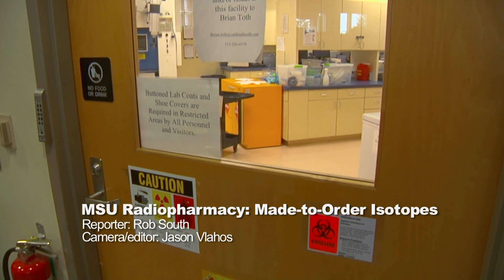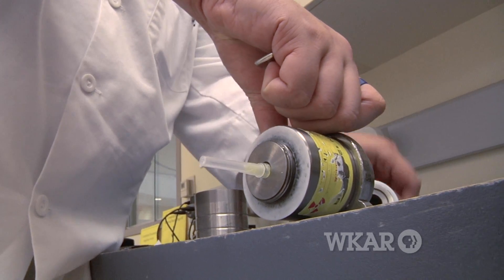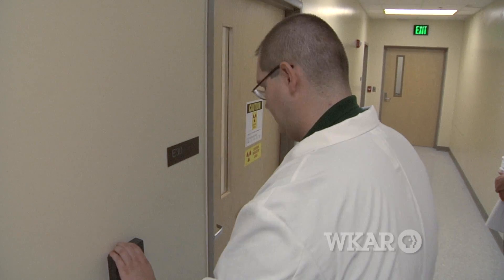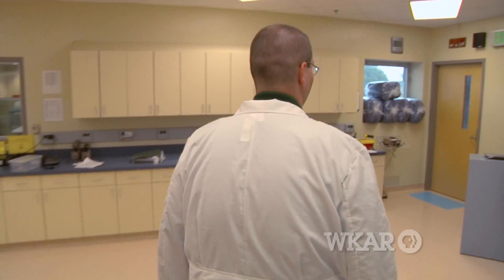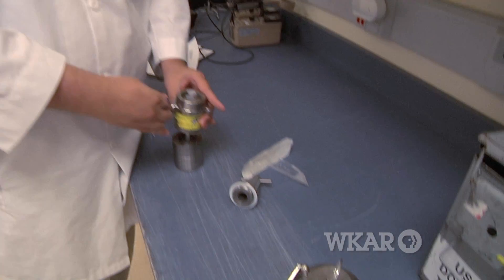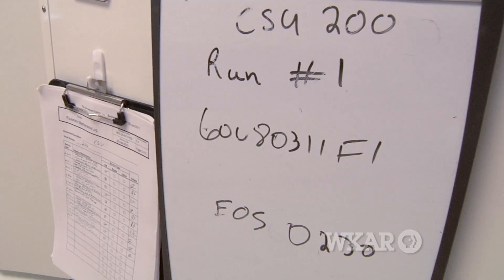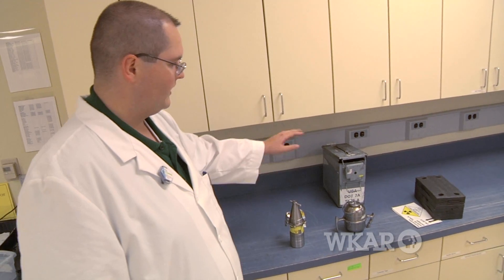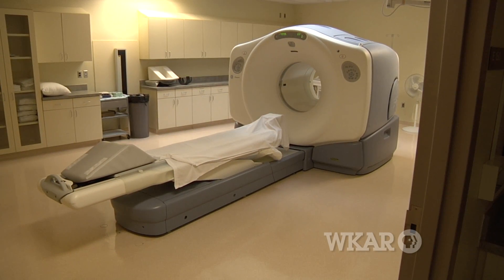MSU Radiopharmacy, Made-to-Order Isotopes | reWorking Michigan | WKAR NPR PBS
| Hear reWorking Michigan every Monday on 90.5 WKAR during Morning Edition and All Things Considered | reWorking Michigan visits Michigan State University for a look at nuclear medicine, and a conversation with Tom Cooper about mid-Michigan's first radiopharmacy, a collaboration of MSU Radiology and Cardinal Health of Ohio.
Reporter: Rob South
Editor: Jason Vlahos
8/05/2011